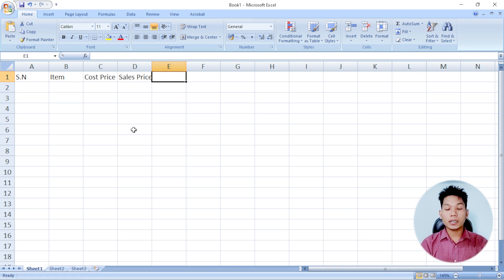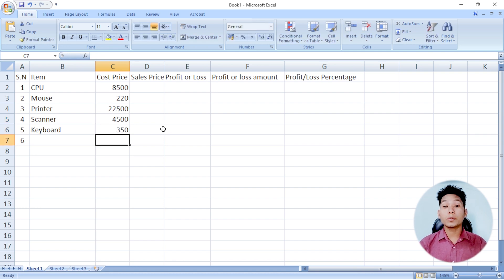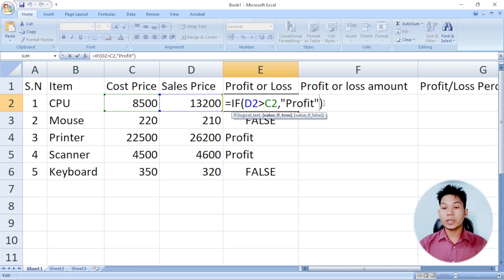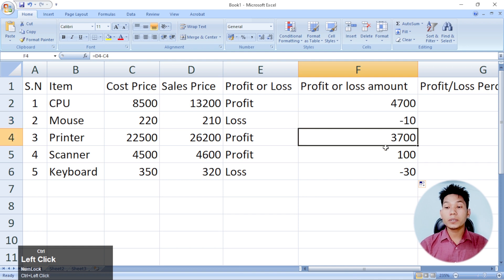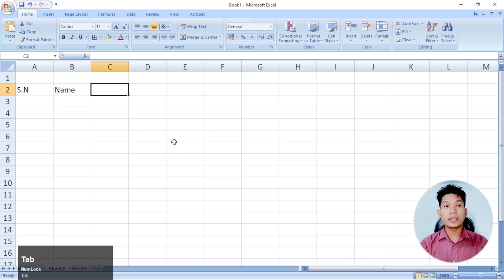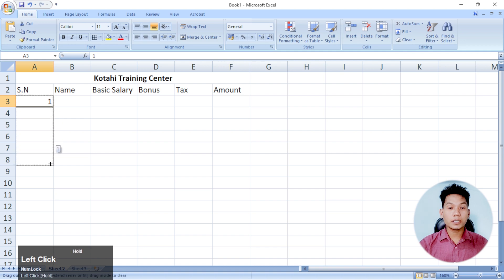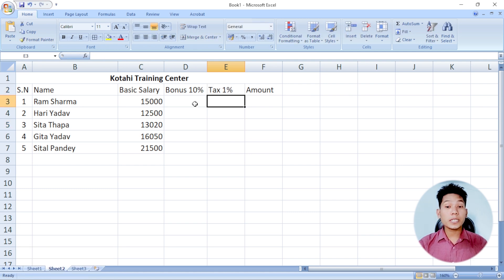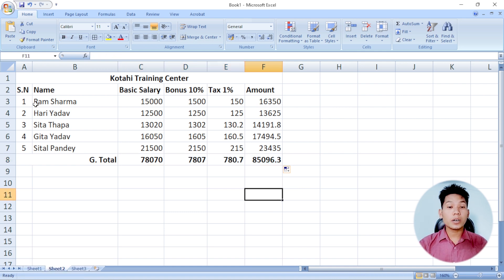Day-4, नाफा कि घाटा हिसाब गर्न सिक्नु होस् | Calculate Profit/Loss in Excel.